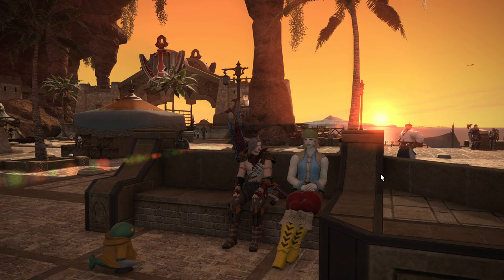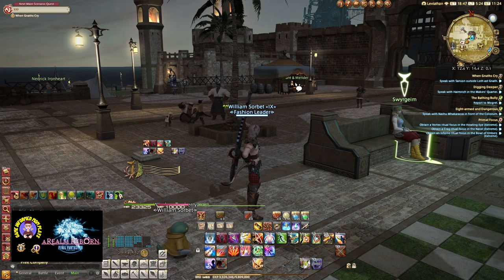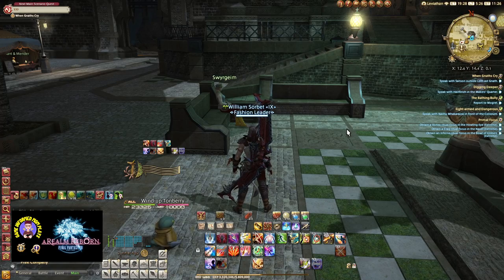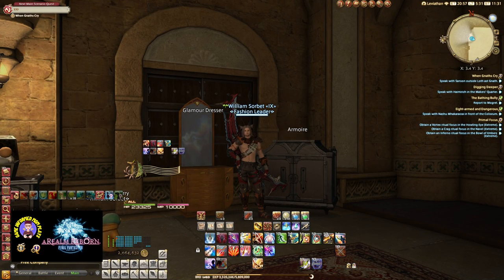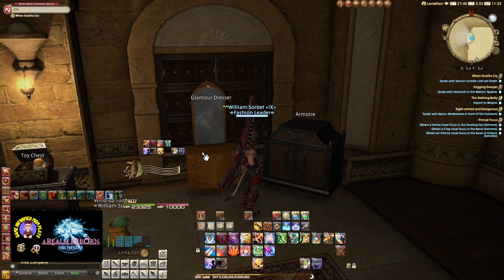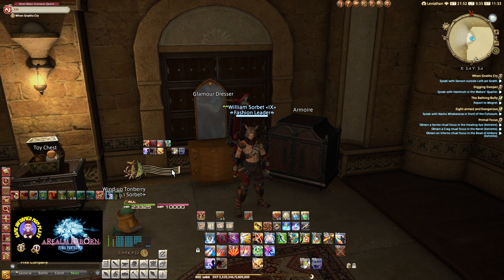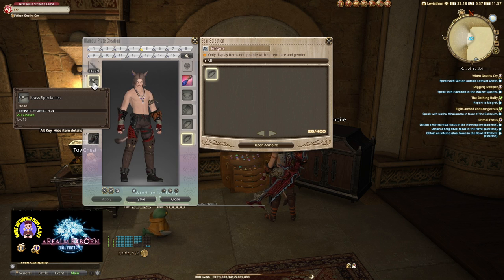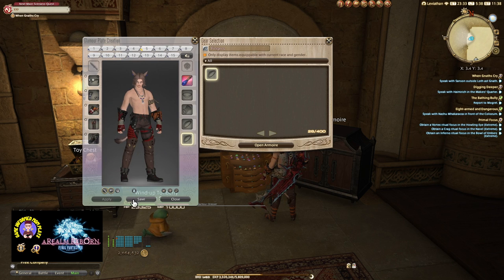Final Fantasy XIV: How to use Glamour Plates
In this video, we're going to take a look at Glamour Plates.  Where to unlock the glamour system and how to set up a glamour plate.

CHAPTERS
00:00  Intro
01:20  Unlocking the Glamour system
04:30  Required items
07:03  Where/what are glamour dressers and armoires?
10:20  Making a glamour plate
19:20  Dyes and glamour plates
24:51  Where can I modify glamour plates?
26:51  Outro